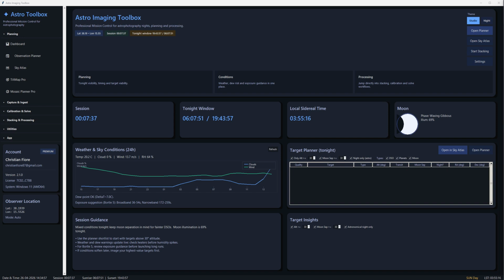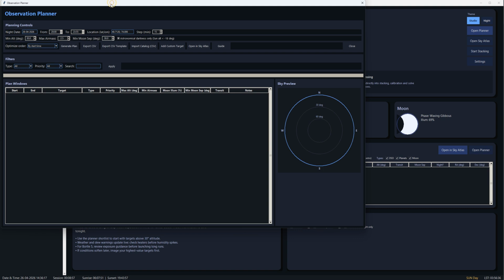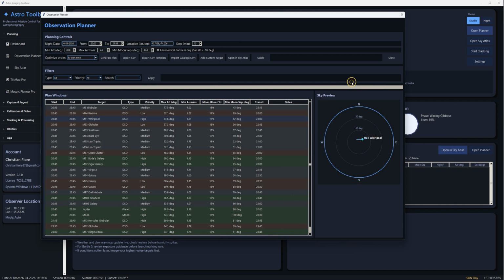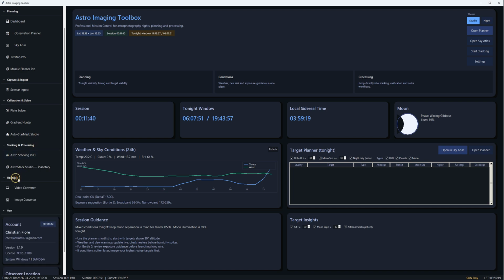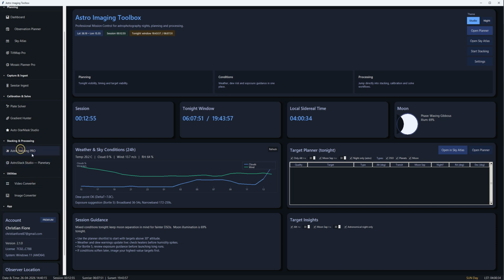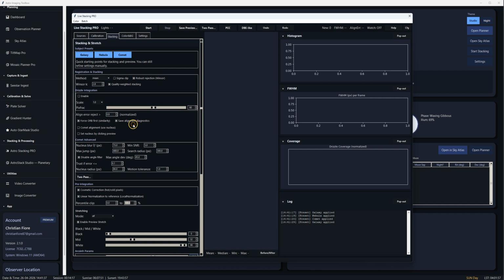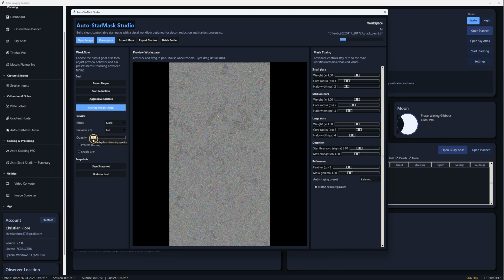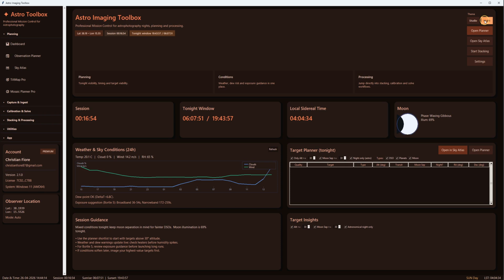How to Simplify Your Astrophotography Workflow (All-in-One Solution)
How to simplify your astrophotography workflow.

If you are using multiple tools for planning, stacking, plate solving and processing, you already know how fragmented and inefficient the workflow can become over time.

In this video, I show a simple and practical approach using Astro Imaging Toolbox — an all-in-one desktop suite designed to bring consistency and structure to astrophotography workflows.

Instead of jumping between different software, everything is designed to work in a unified environment, with a consistent interface and a smoother user experience.

🔹 What you’ll see in this video:

• Planning your session with Observation Planner
• Understanding your image with Plate Solver
• Stacking data with Astro Stacking PRO
• Preparing data for processing with Auto-StarMask Studio
• A consistent workflow across all tools

🔹 Why this matters:

• Less time switching between tools
• More consistent results
• Cleaner and more structured workflow
• Reduced complexity in real astrophotography sessions

🔹 Key features of Astro Imaging Toolbox:

• All-in-one astrophotography suite
• Unified interface across tools
• Redesigned dashboard (v2.1.0)
• Night Vision Mode for field use
• Improved stacking and planning tools
• Better usability and visual consistency

More videos are coming soon, where I’ll go deeper into each tool and show real-world workflows and use cases.